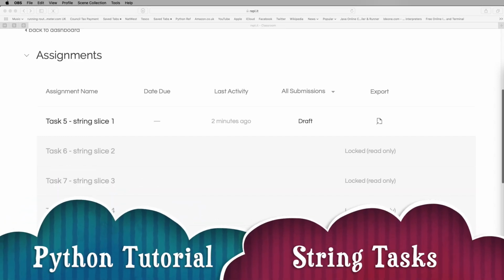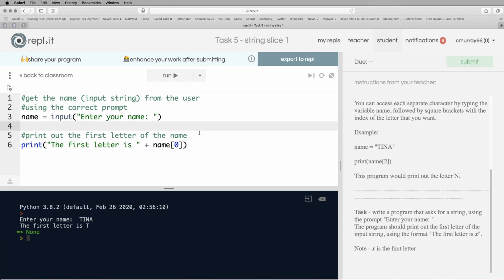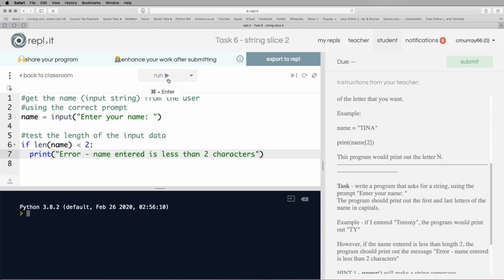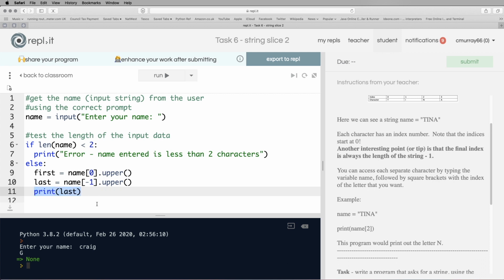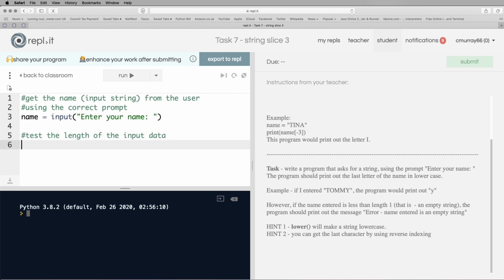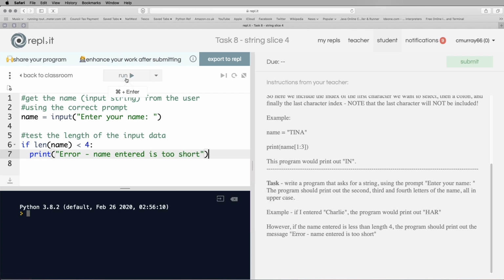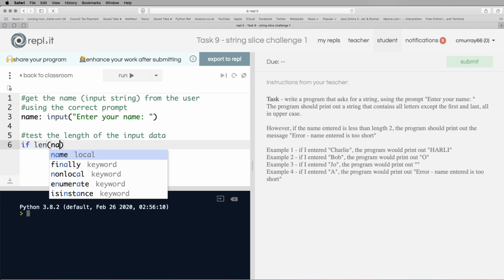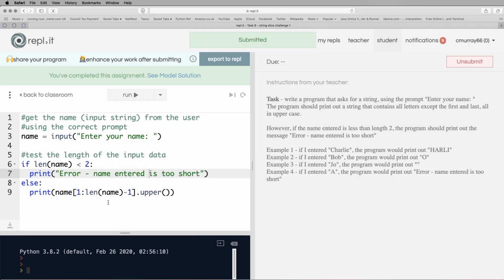Python Programming - String Tasks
This video covers some problems in string manipulation in Python.